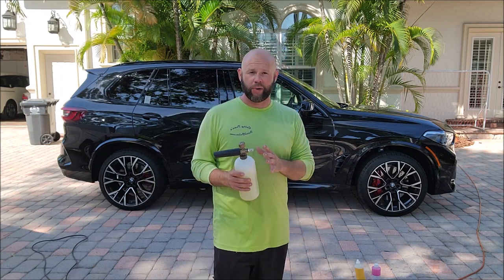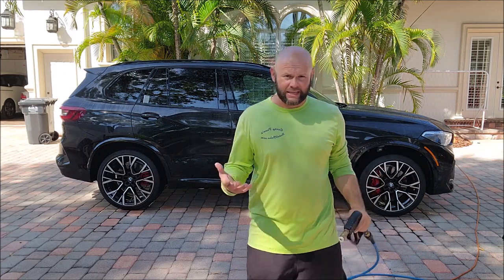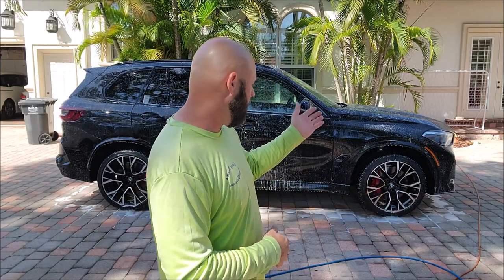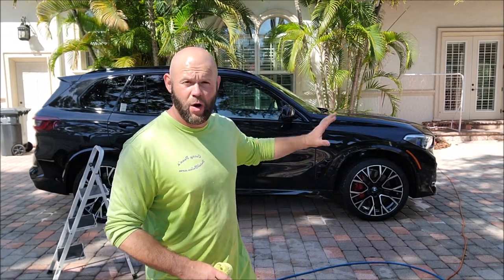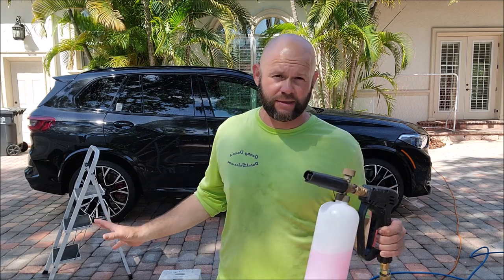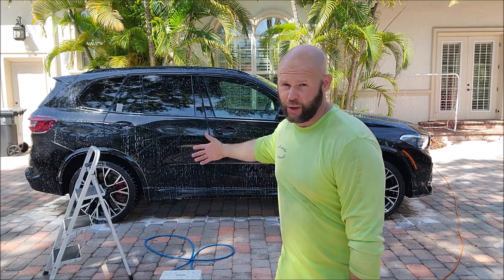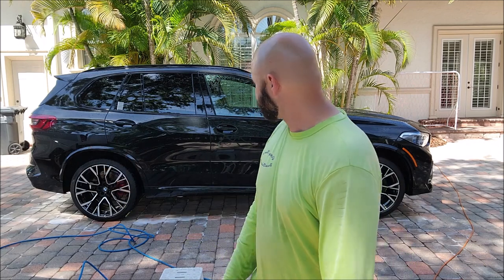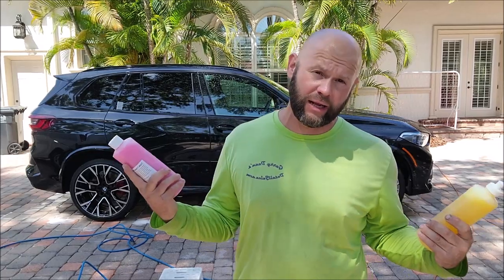2021 BMW X5 M COMPETITION - COMPREHENSIVE DEMO AND REVIEW OF THE NEW WASH & FOAM COAT SYSTEM